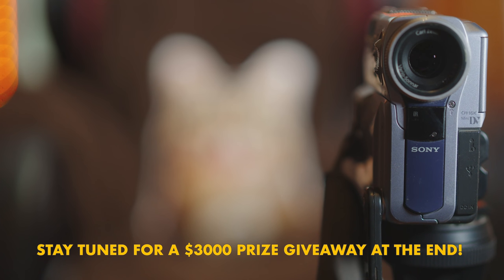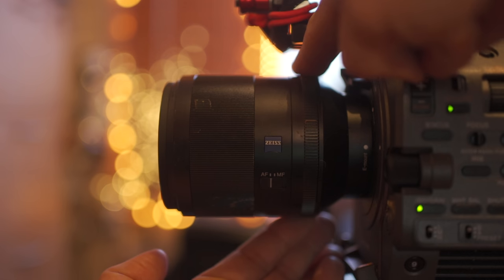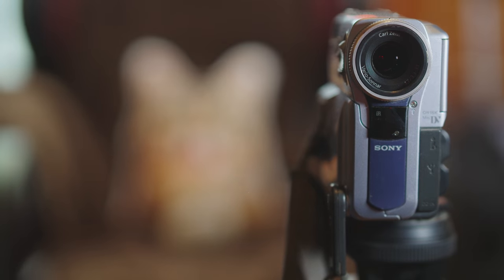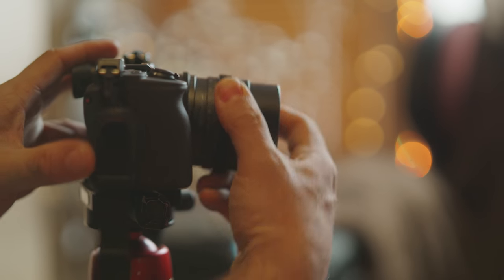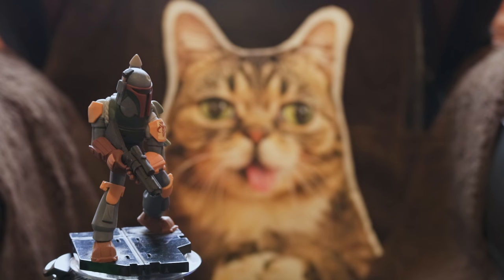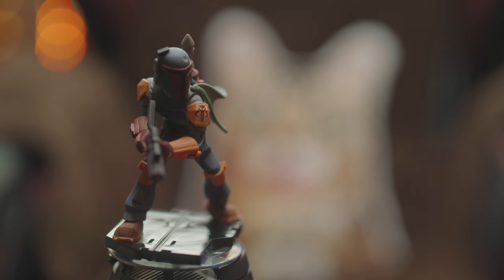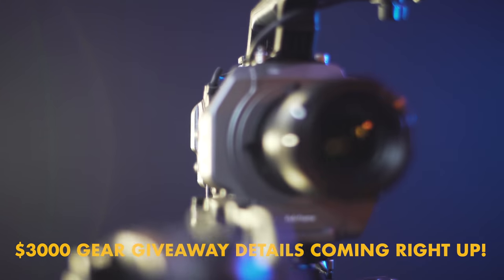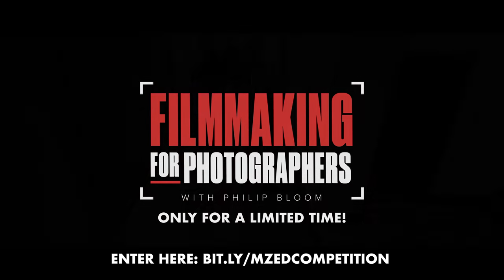How to do a DEPTH OF FIELD pull with (almost) ANY camera!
This isn’t just a re-upload but a greatly expanded version. I now show you how to do this on just about every camera. It’s a really cool effect for certain situations and it’s surprisingly easy to do if you know how!

My Sony FX9 review will be out next week fingers crossed. As you can hear I am pretty sick and my voice is not in good shape at all, so the VO is all over the place! It's going to be long review but totally worth it, I promise!